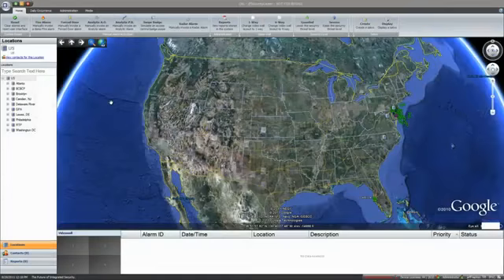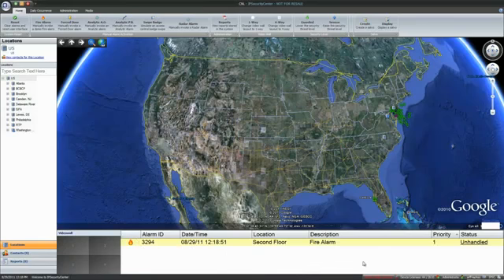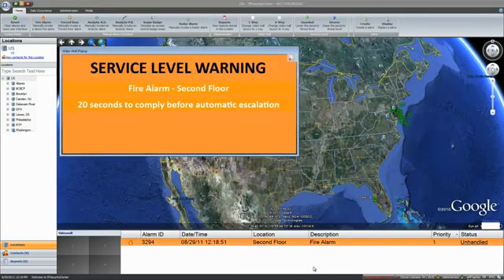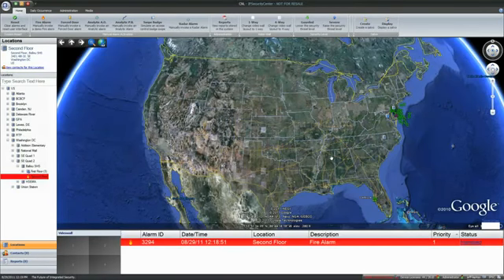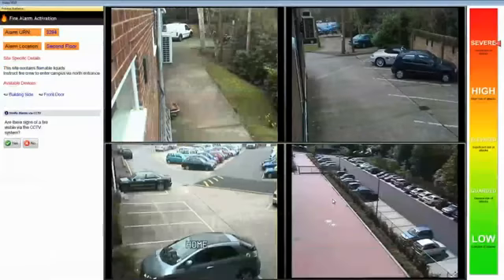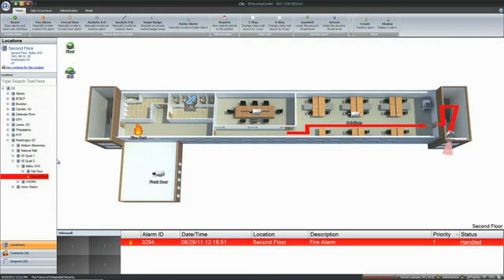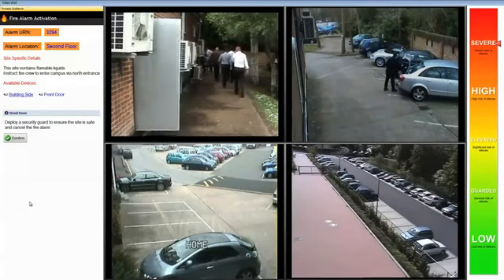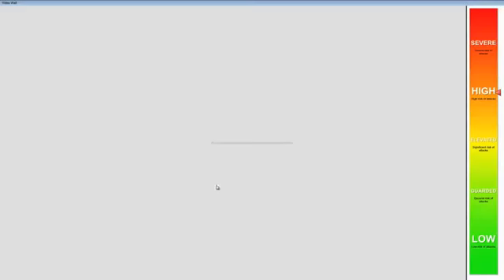IPSecurityCenter Operator Demo